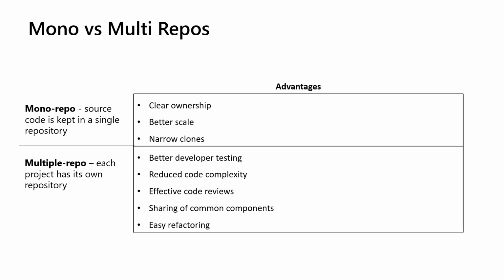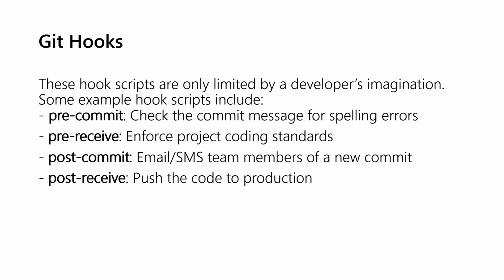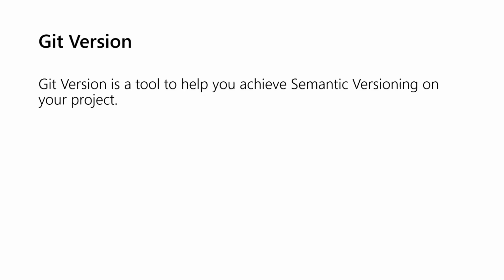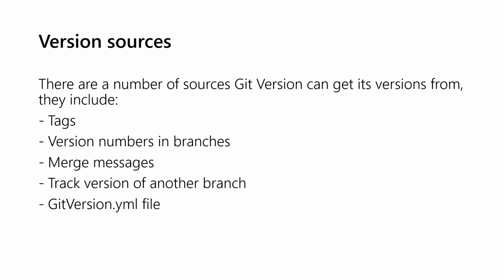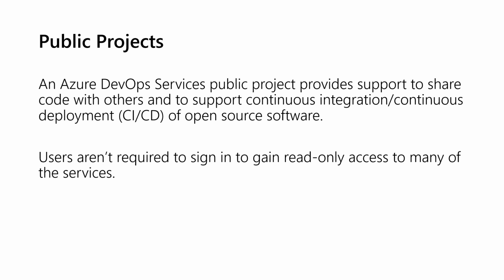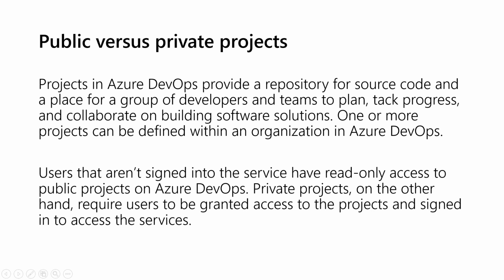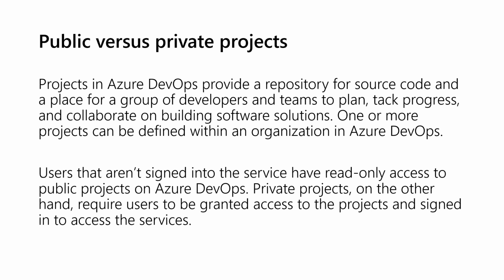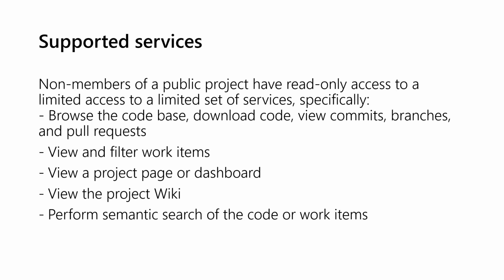Azure DevOps: Scaling Git for Enterprise DevOps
In this video, you will learn how to structure your Git repository and how to use branching workflows. You also learn about pull requests, GitHooks, internal open source, Git versioning, and file handling.